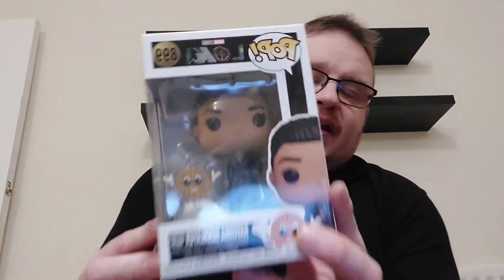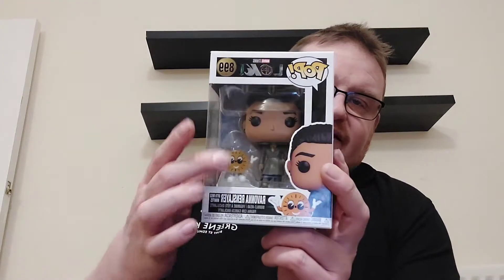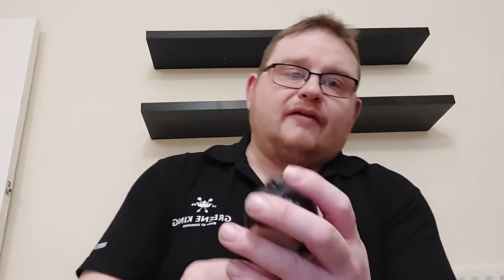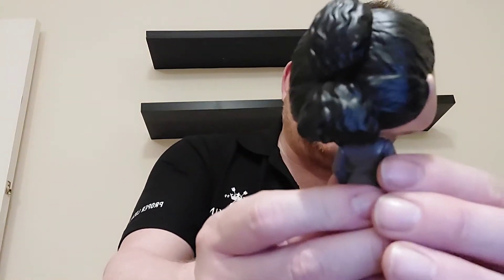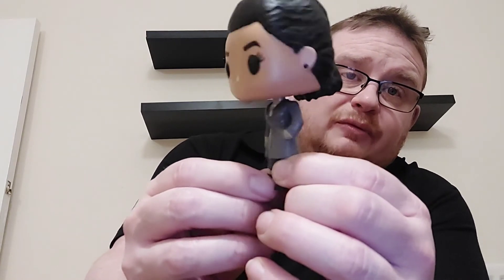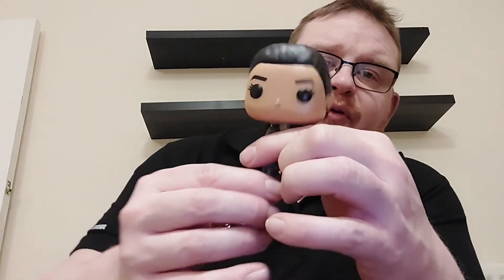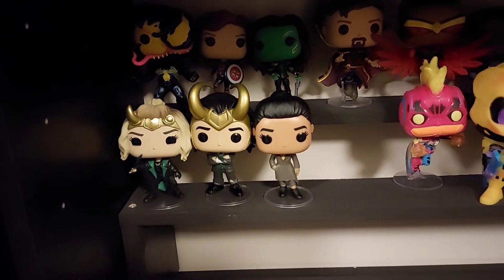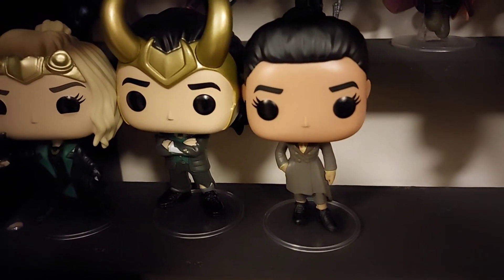Funko Pop! Marvel Loki Ravona Renslayer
Unboxing another of the Marvel Loki Funko Pops Ravona Renslayer

Funko Niffler

Funko Madd

Leroy Screwballs

Dave's Dungeon

Jimmy Barnes

Demize Family

Scarborough Couple

Jackson & Shaw

Stormcore Collectables

Wayne & Logan

Albatross Pops

R&M Entertainment

Pop Bros

Pop Drunk